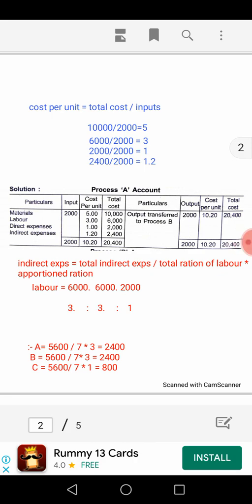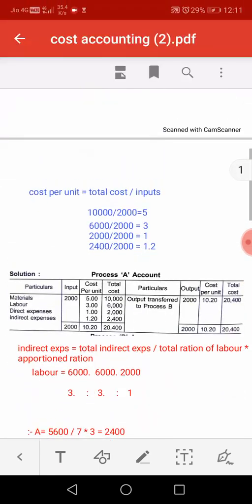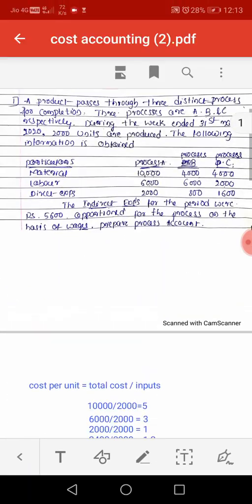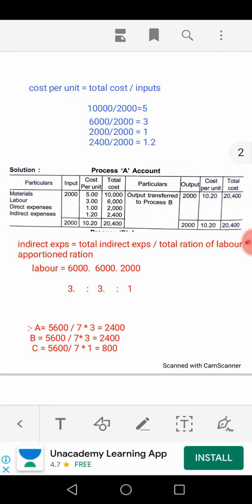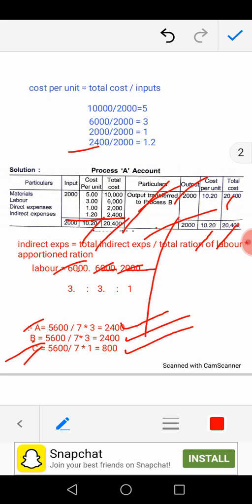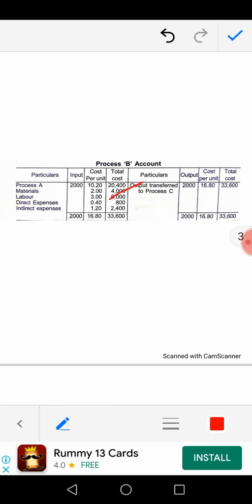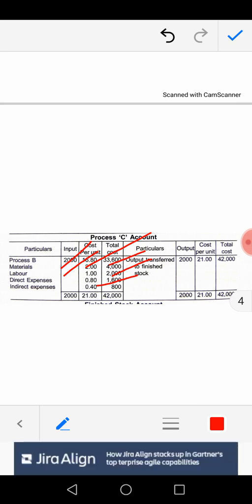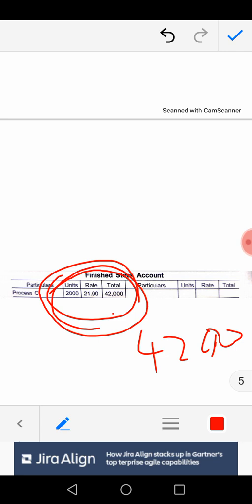Process accounting problems solution explain with kannada